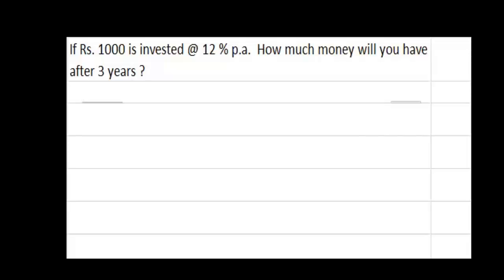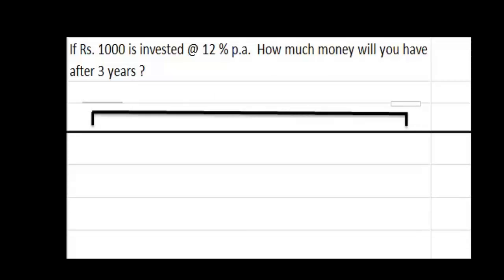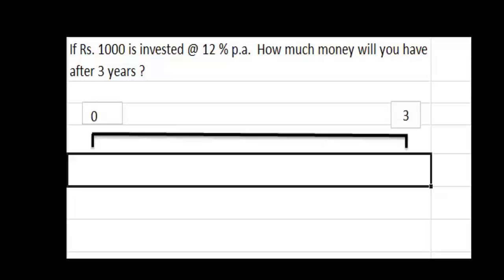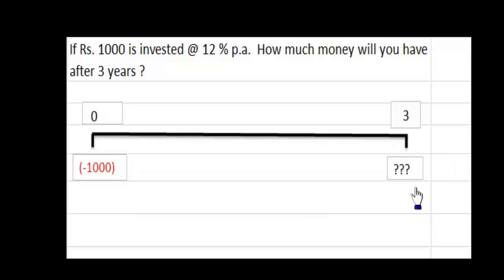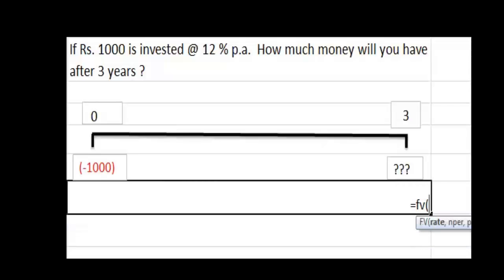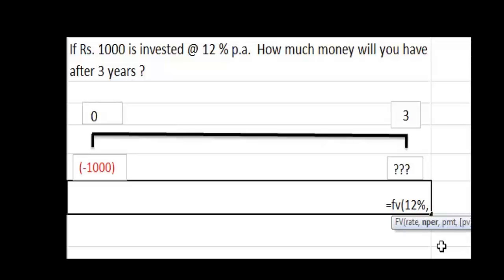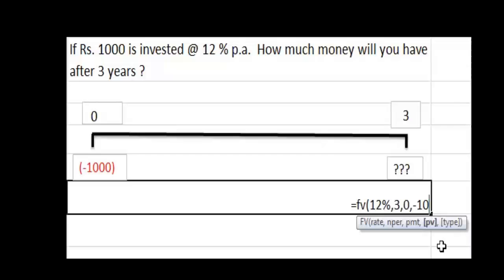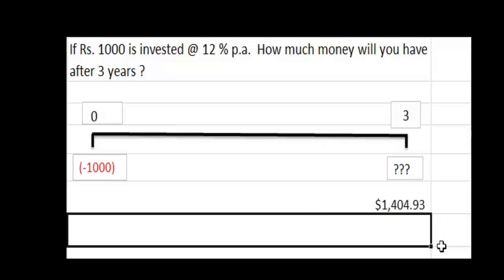Part 1: CFP Course - Time Value of Money on Excel: Future Value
Learn how to Find Future Value of an amount from Present Value using excel